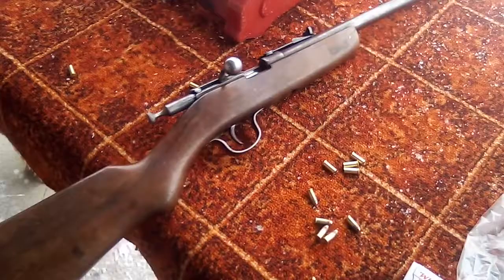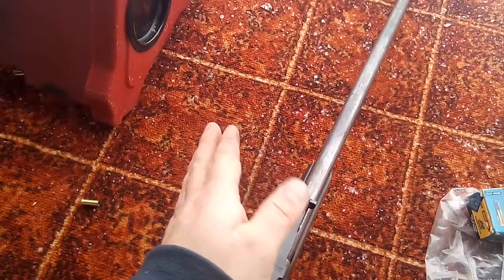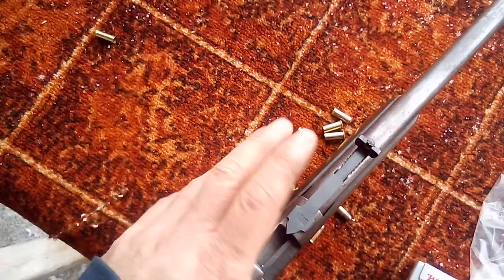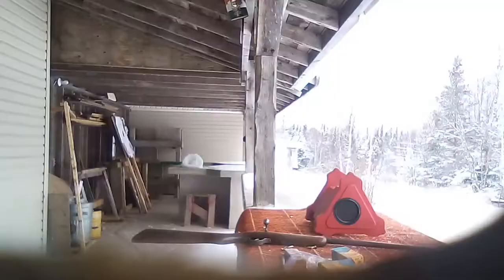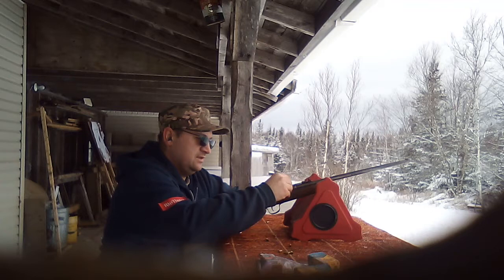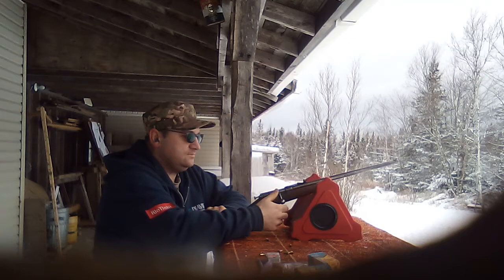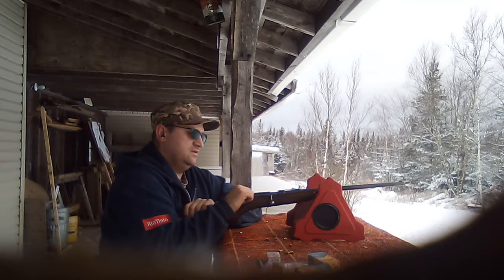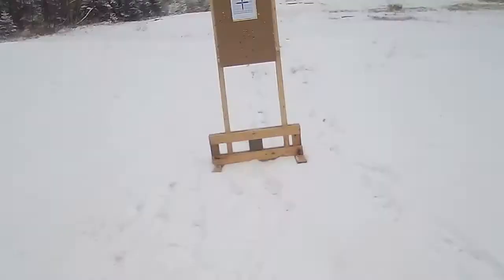Cooey Ace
Testing new sight